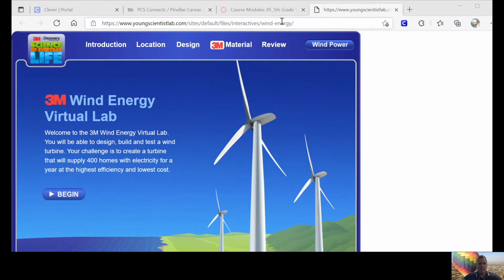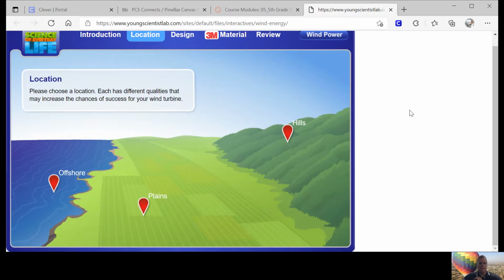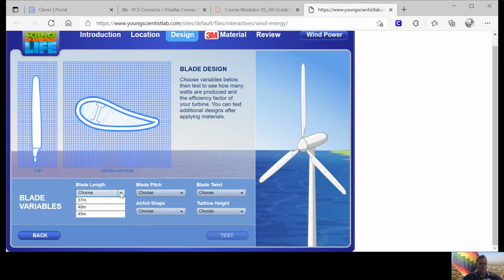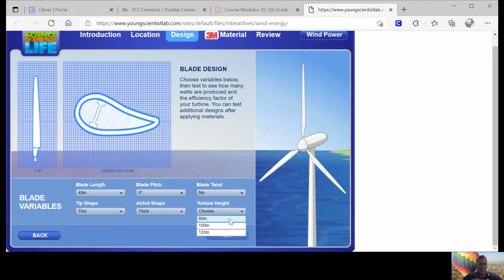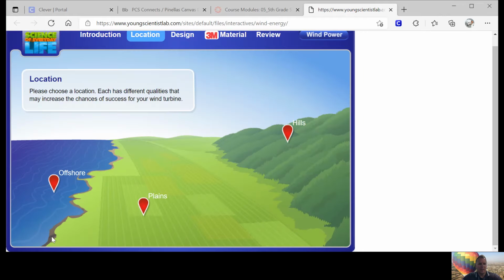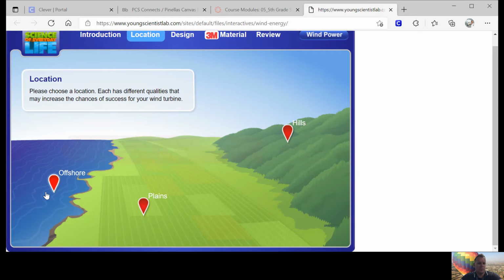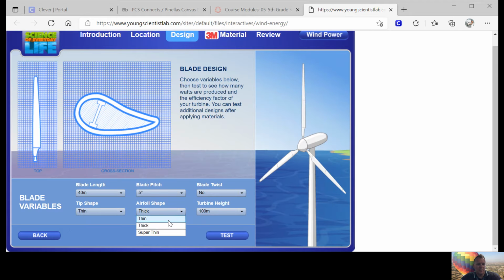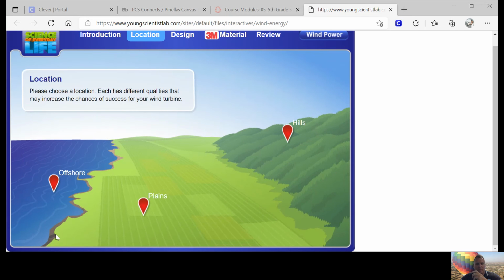Virtual Wind Turbines with Mr Hite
4th grade Resources on Earth unit